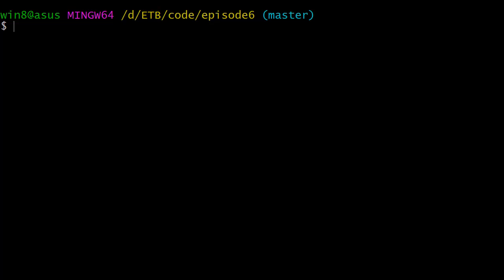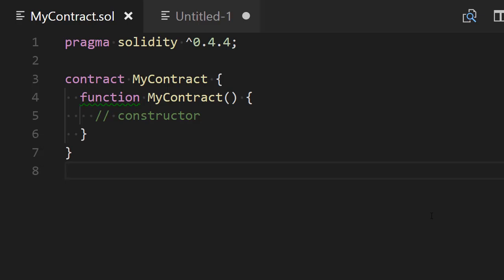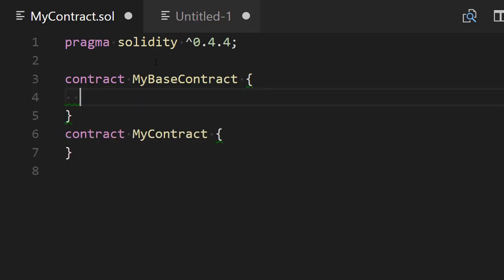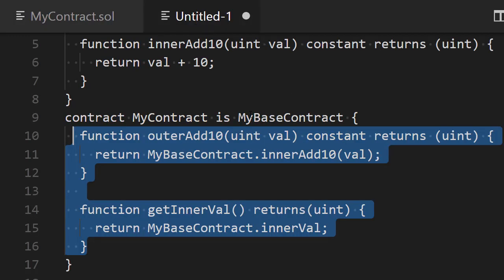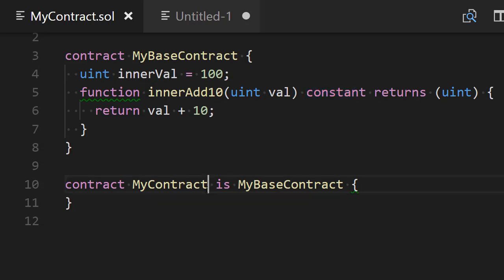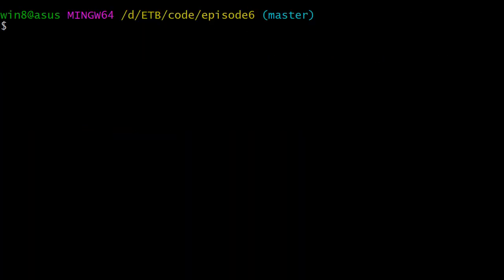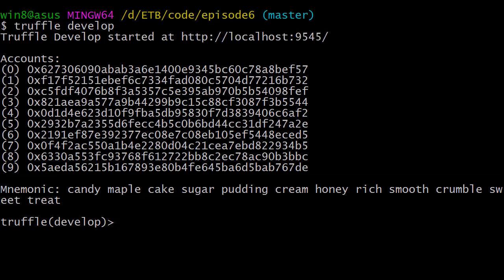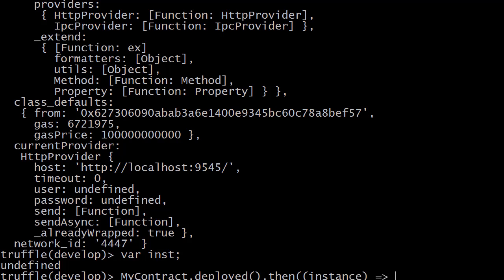Contract Inheritance In Solidity | Ep6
In a lot of programming languages, we have classes. In Solidity, we have contracts. Like classes, they can inherit from each other. Let's have a look at how it works.

In this video tutorial we are going to:
- Write 2 contracts: a derived contract, and a base contract
- Make the derived contract inherit from the base contract
- Use the "is" keyword for contract inheritance
- Call a function of an inherited contract
- Access a variable of an inherited contract
- Use the Truffle framework

We will demonstrate that our contract work by using the Truffle console, deploying our contract to a local testnet and calling the functions of our smart contract.